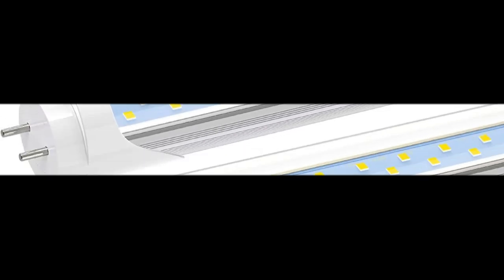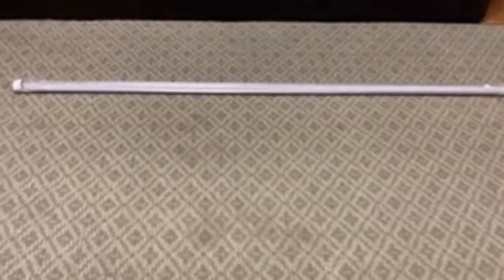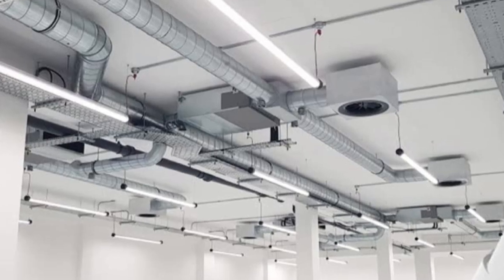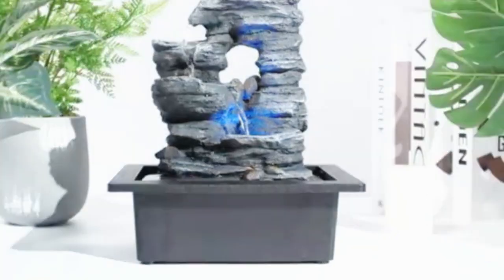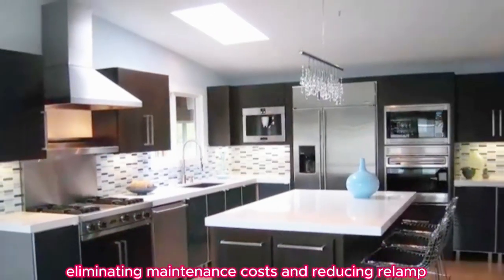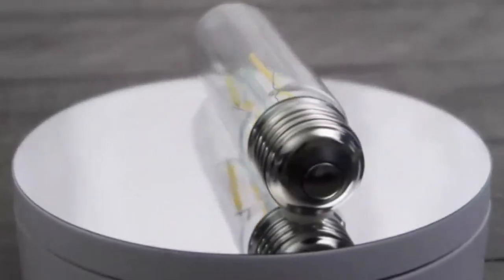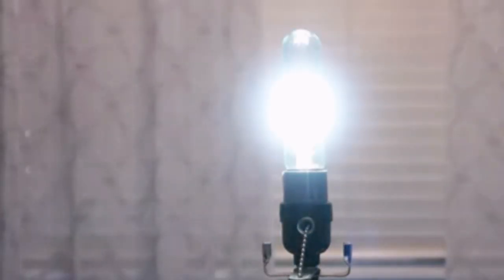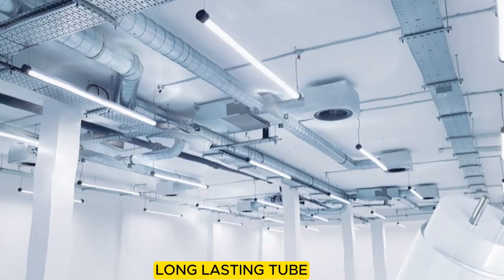"JESLED T8 LED 4FT Light Bulbs - 24W 3000LM 6000K, Ballast-Free Fluorescent Tube Replacement"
Upgrade your lighting with the JESLED T8 LED 4FT Type B Light Bulbs. These 24W, 3000LM, 6000K bulbs offer bright, energy-efficient illumination, perfect for replacing traditional fluorescent tubes. With dual-ended power and easy ballast removal, installation is a breeze. ETL listed for quality and safety, this 4-pack is ideal for both residential and commercial spaces. Illuminate your space with long-lasting, clear lighting!